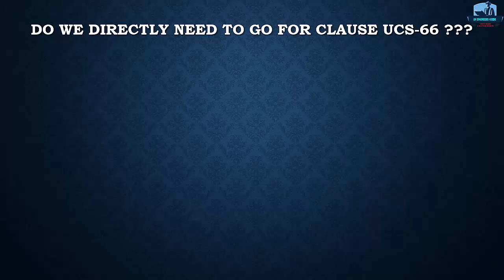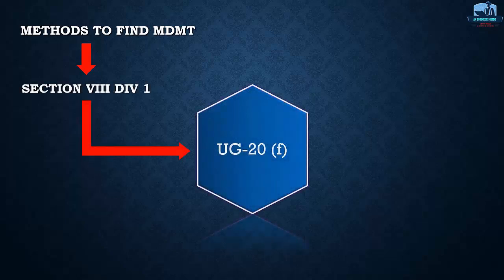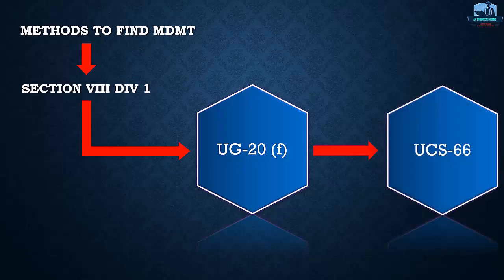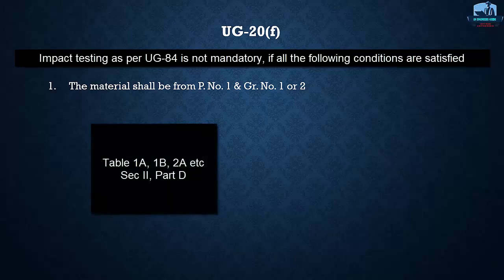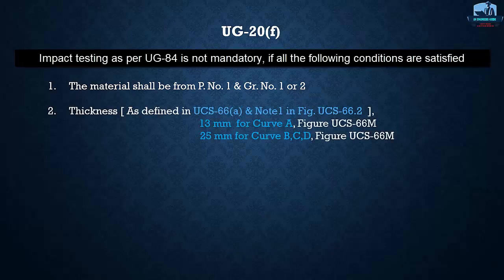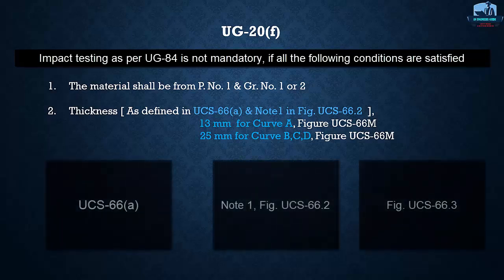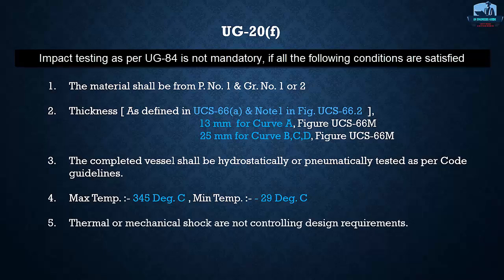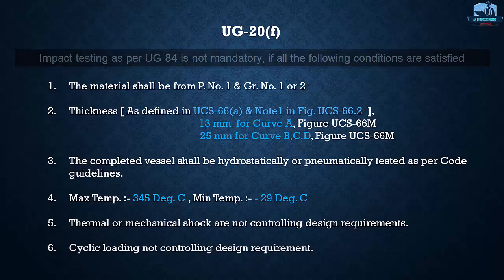How to perform MDMT calculations for Pressure Vessels | Part 2 : Step by Step Guide...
"Learn the essential steps to perform MDMT (Minimum Design Metal Temperature) calculations for pressure vessels in this in-depth tutorial! This is Part 1 of our comprehensive series, where we break down the engineering principles, ASME Code requirements, and practical tips to ensure accurate results. Perfect for mechanical engineers, students, and industry professionals.

🔍 What You'll Learn in This Video:

Overview of MDMT and its significance
Key factors affecting MDMT calculations
Understanding ASME Section VIII requirements

CAD Training